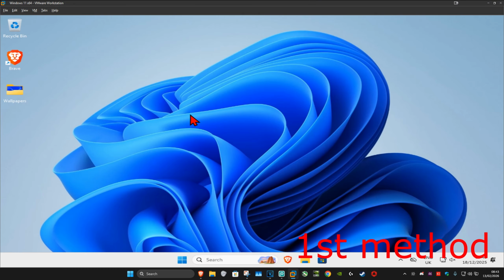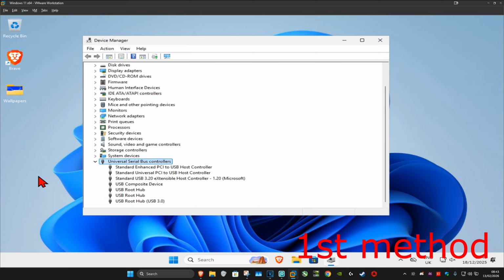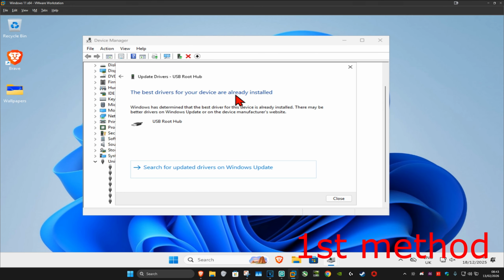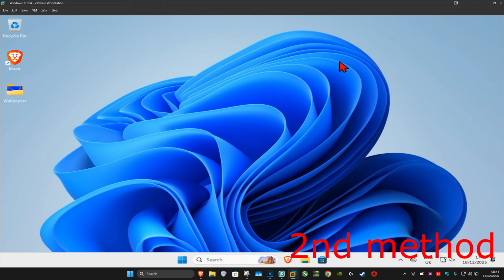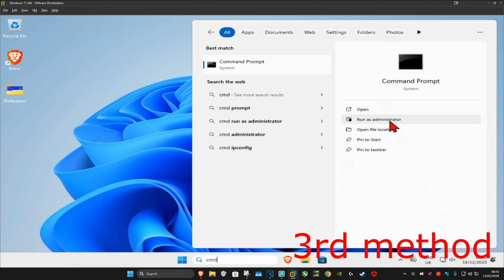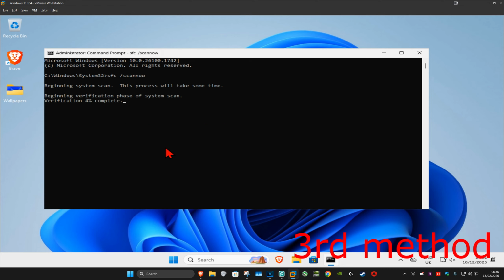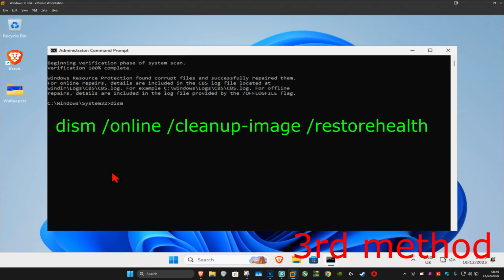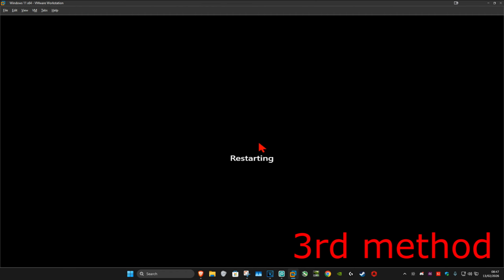How To Fix Memory Integrity Cannot Be Turned On Due to Ftdibus.sys in Windows 11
Memory Integrity is an important Windows 11 security feature that helps protect your system from attacks by preventing untrusted code from running in the Windows kernel. If you encounter the Ftdibus.sys error preventing Memory Integrity from turning on, this tutorial will guide you through identifying the problematic driver and resolving the issue. Following these steps ensures you can enable Memory Integrity, improving overall system security and protection against kernel-level threats.

Topics addressed in this tutorial:
memory integrity cannot be turned on windows 11
ftdibus.sys memory integrity error
fix memory integrity error windows 11
disable problematic drivers windows 11
windows 11 core isolation setup
enable memory integrity after driver conflict
troubleshoot memory integrity issues
resolve ftdibus.sys error
windows 11 security features guide
optimize core isolation windows 11

Completing this guide will allow Memory Integrity to be enabled successfully, enhancing Windows 11 protection against malware and kernel attacks. The tutorial provides clear instructions to manage drivers and ensure your system remains secure while taking advantage of Windows 11 security features.

This tutorial will apply for computers, laptops, desktops, and tablets running the Windows 11 operating system (Home, Professional, Enterprise, Education) from all supported hardware manufacturers, like Dell, HP, Acer, Asus, Toshiba, Lenovo, Alienware, Razer, MSI, Huawei, Microsoft Surface, and Samsung.